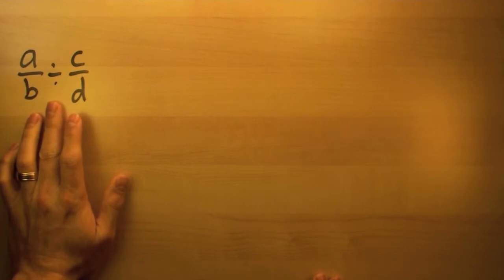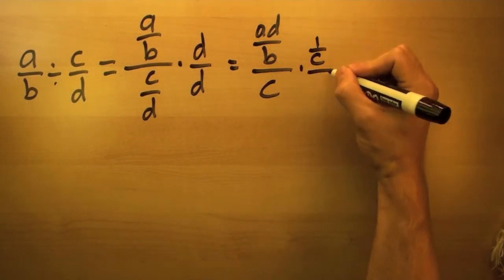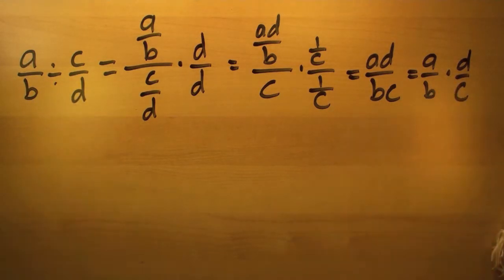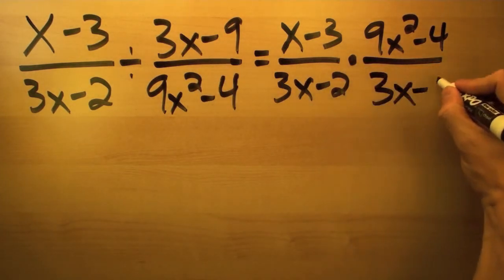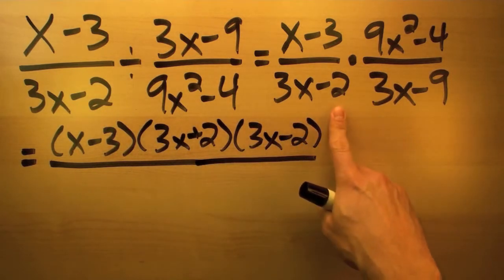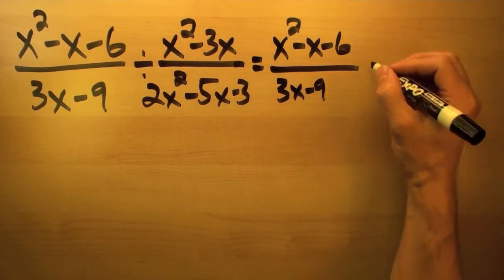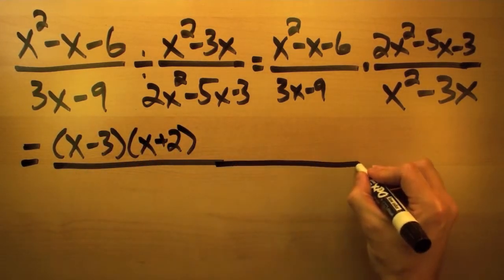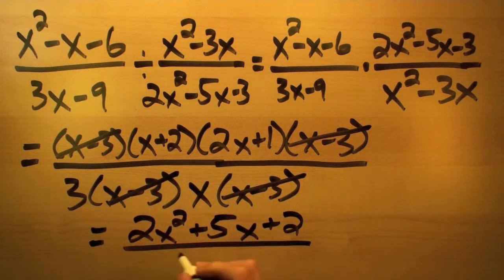Multiply Rational Expressions 4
This is the fourth video for Multiplying Rational Expressions on ULearniversity.com